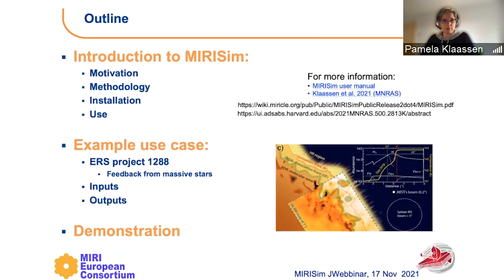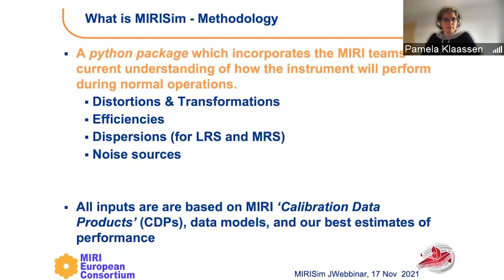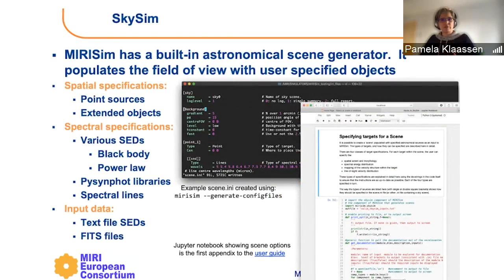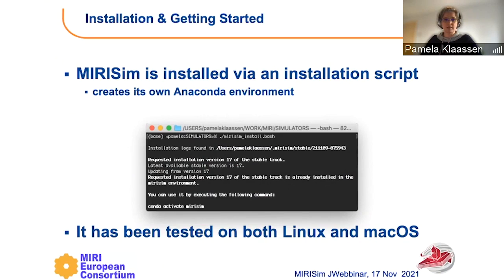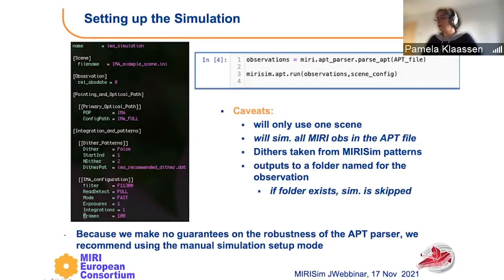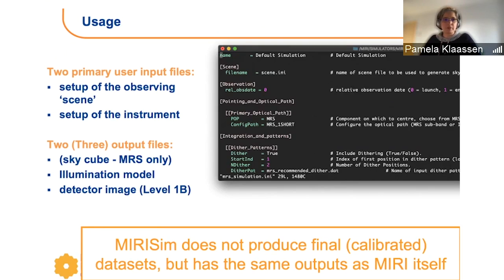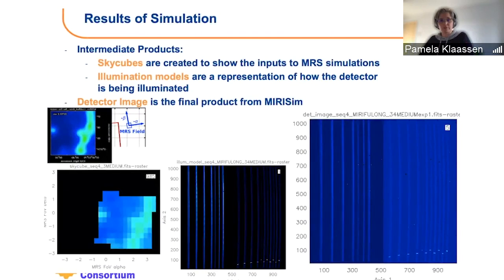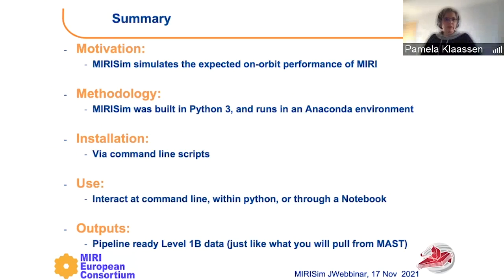Introduction to MIRISim from JWebbinar 10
This video from JWebbinar 10, “Simulations with MIRAGE and MIRISim,” presents MIRISim, the JWST data simulator for MIRI. This is the third video in the series. The other videos are:

1. Introduction to MIRAGE
2. Workflow with MIRAGE
4. Workflow with MIRISim